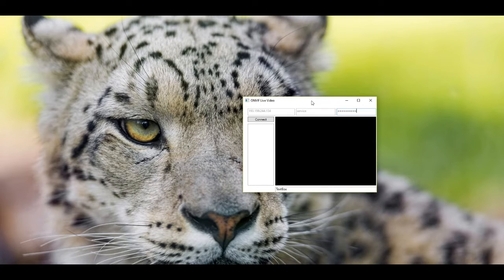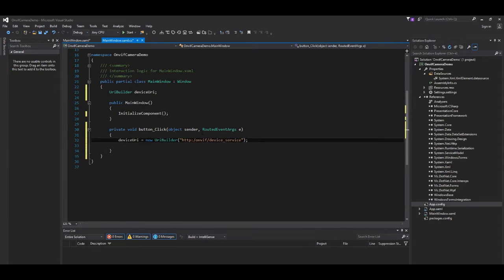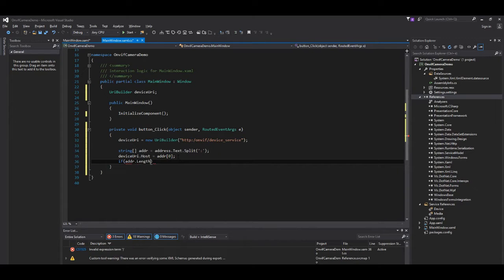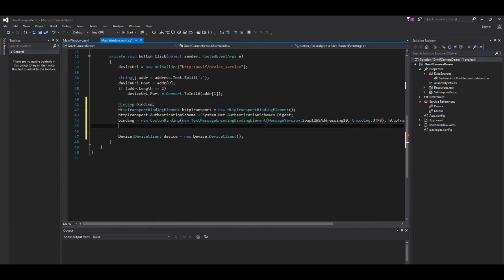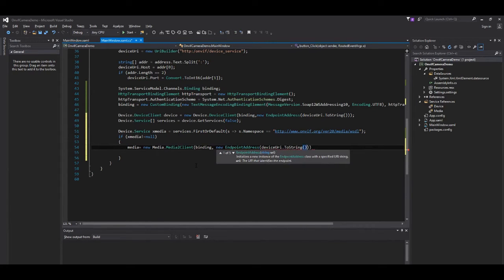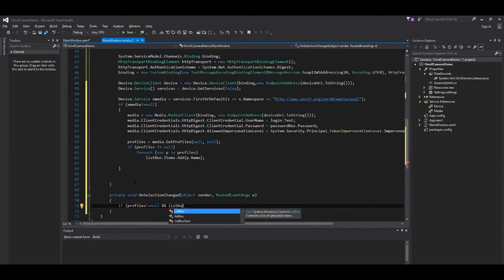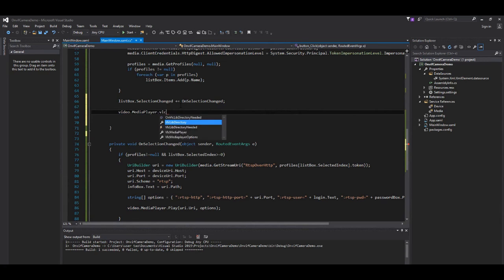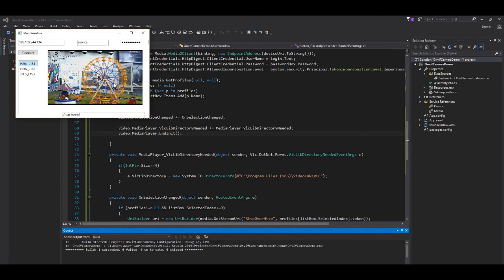ONVIF Tutorial for Windows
Users from the first ever ONVIF Open Source Coding Challenge used this video to create apps with Windows devices.